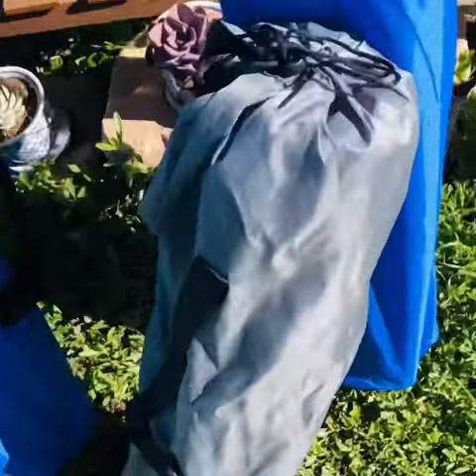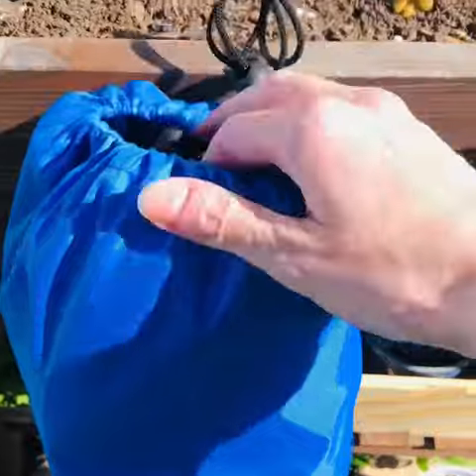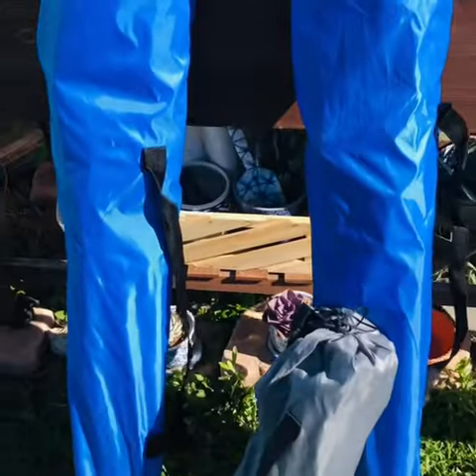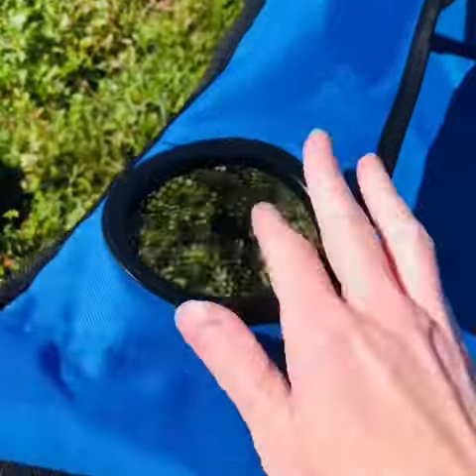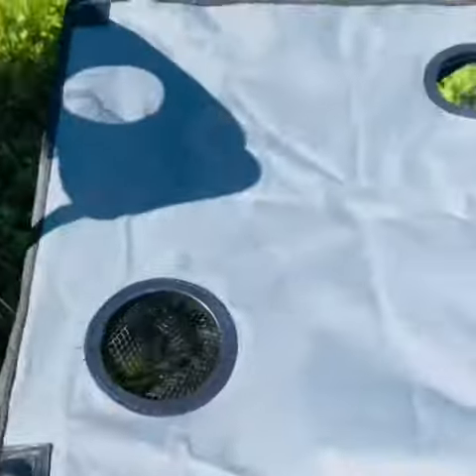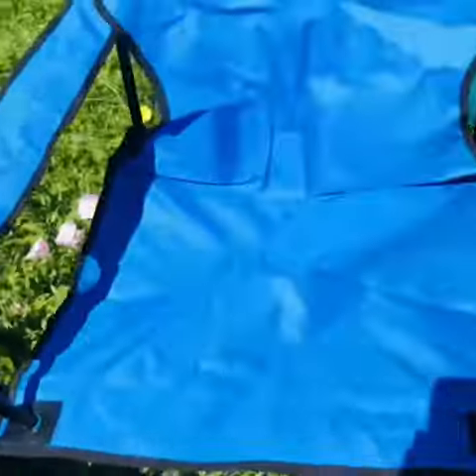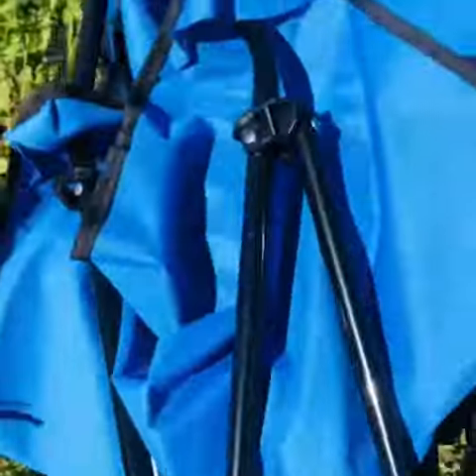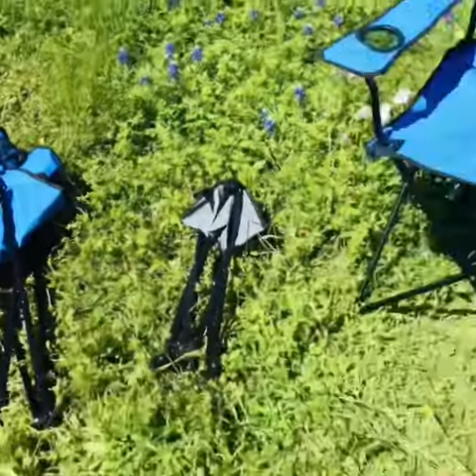Folding Camping Chairs with Foldable Table☀️ Click link in bio!